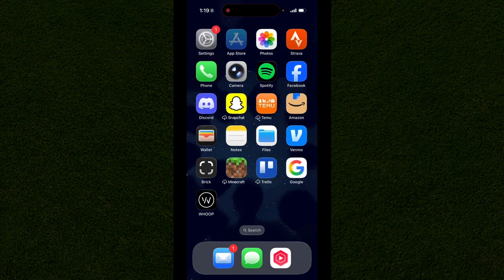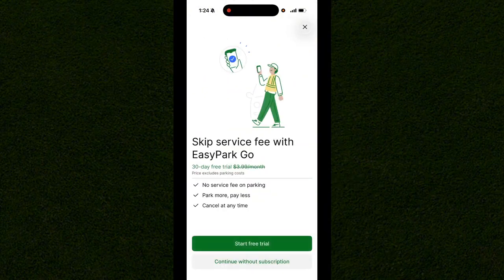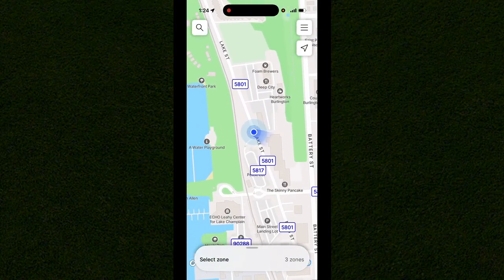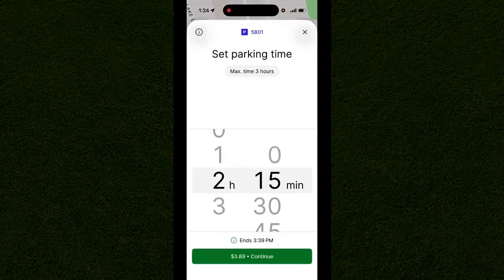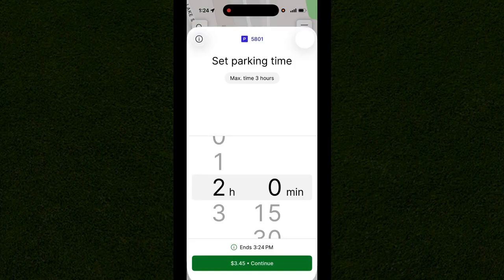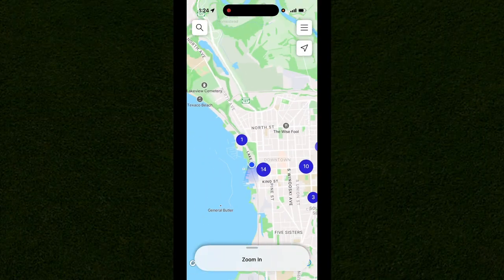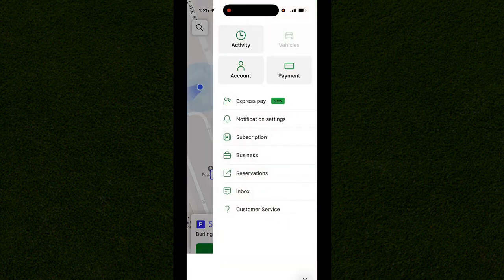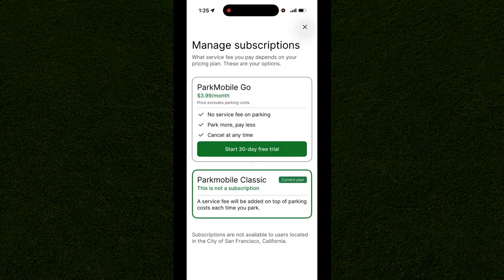How Does Park Mobile App Work For Parking? - Easy Guide